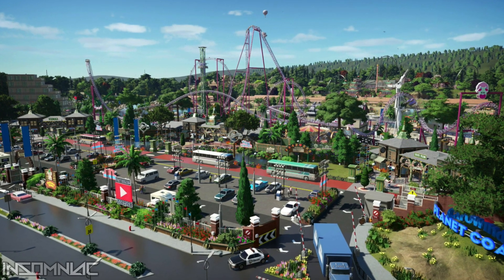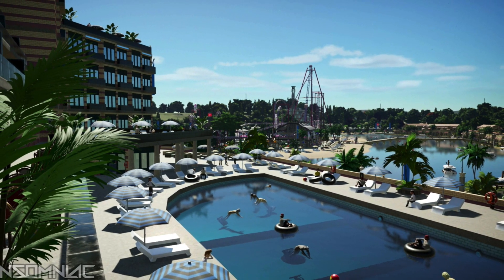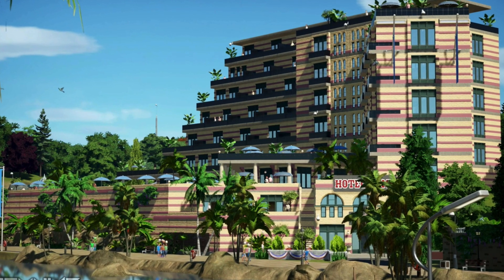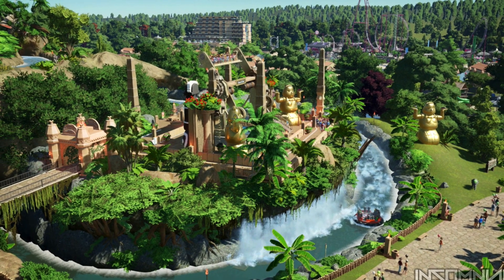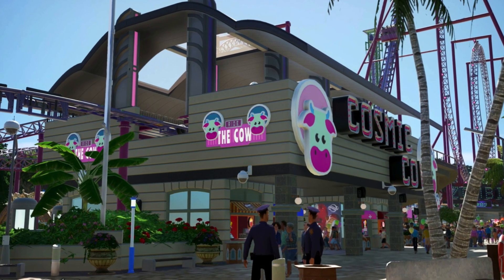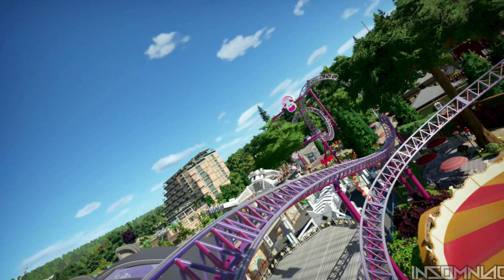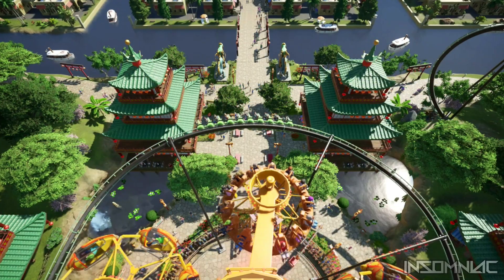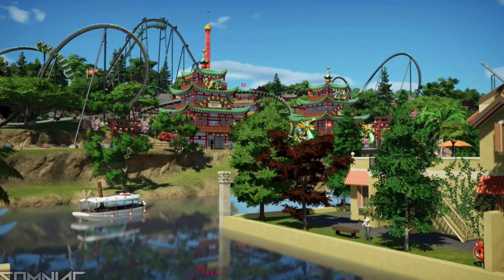First Look/Insomniac's New Park/Planet Coaster Console Edition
Hello everybody!  In todays video we look at some screen shots that were sent to me of insomniac's new park.